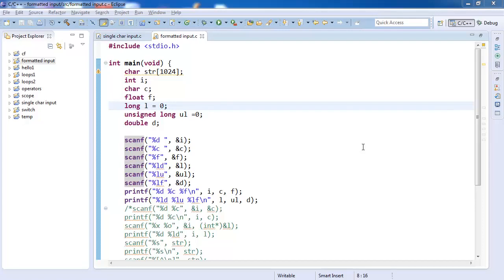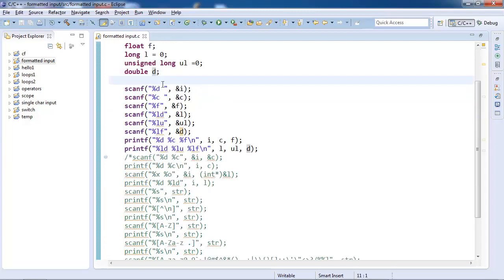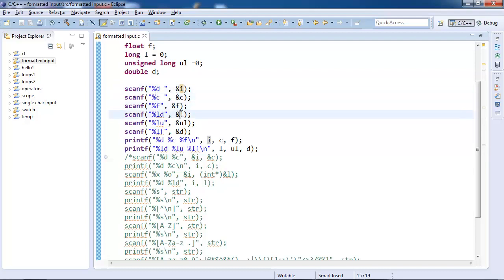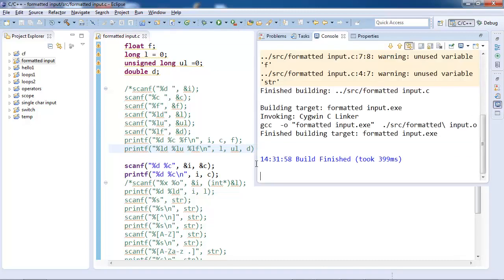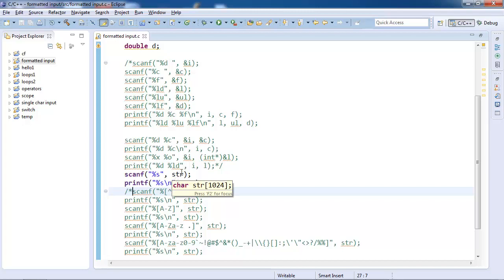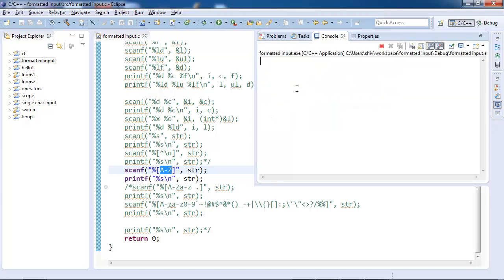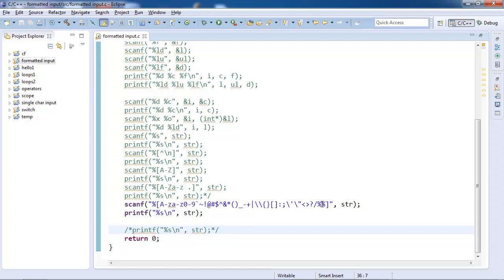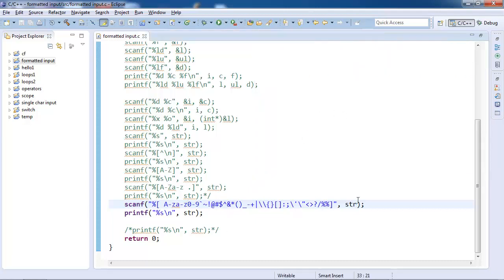Cvideo 4 inputoutputmanagement 3 formattedinput HB1